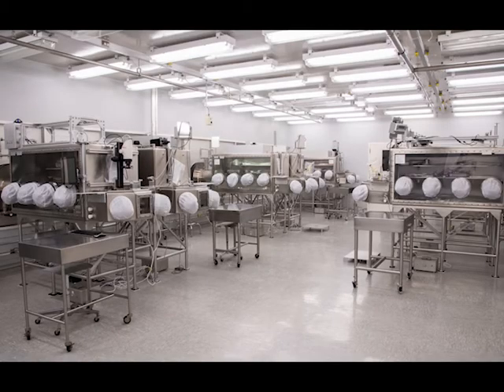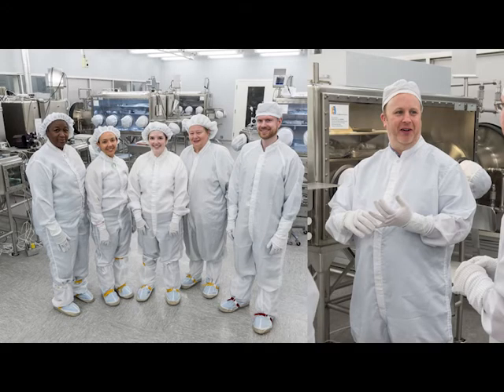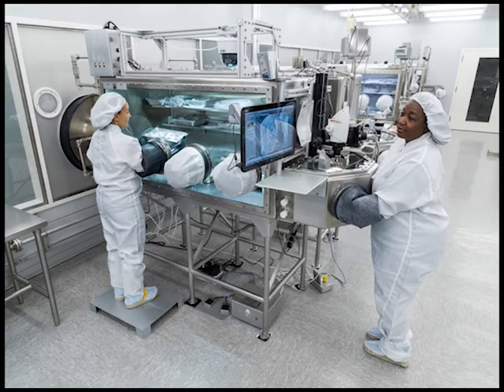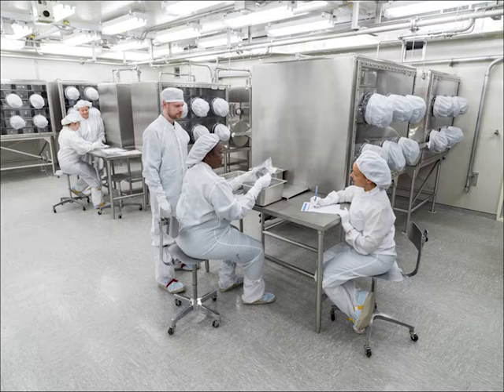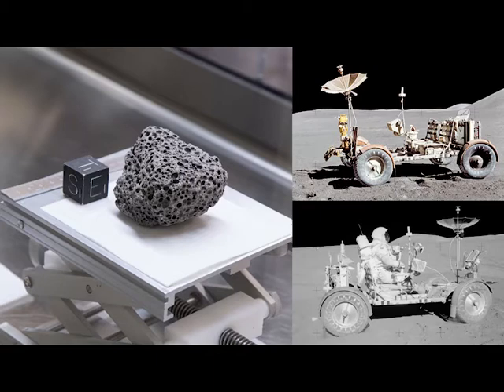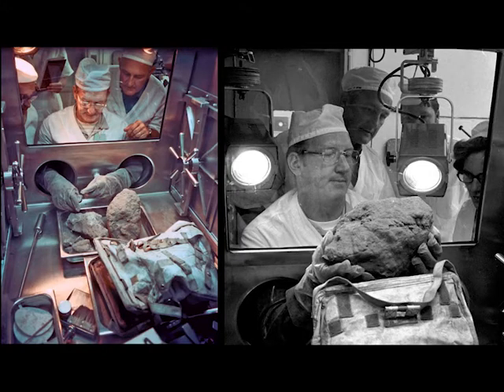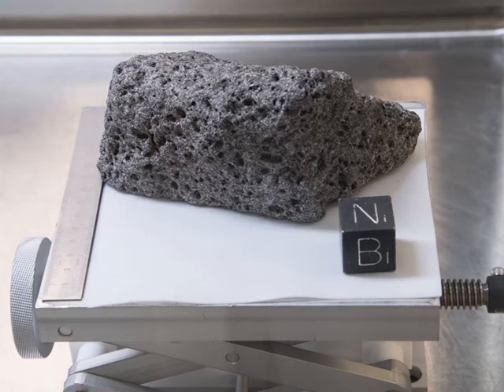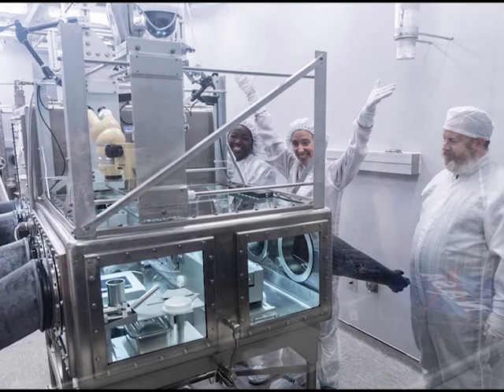NASA's Apollo Lunar Lab and the Apollo Next Generation Sample Analysis (ANGSA) Core Sample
Andrea Mosie, Charis Krysher, Juliane Gross | Overview of NASA’s Apollo Lunar Curation Laboratory at NASA’s Johnson Space Center in Houston, TX.  This includes details on the lab where Apollo lunar samples are worked on and stored, anecdotes about some memorable lunar rocks, and a look at an Apollo 17 lunar core recently opened 50 years after being brought back from the Moon for NASA’s Next Generation Sample Analysis (ANGSA) Program. NASA Science Theater at AGU 2020!